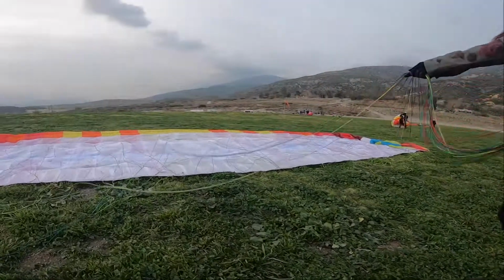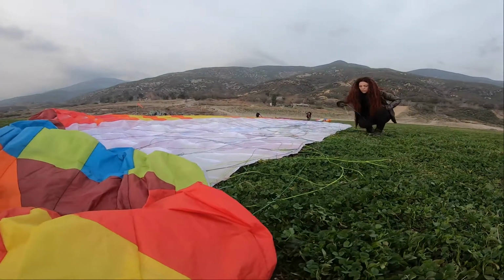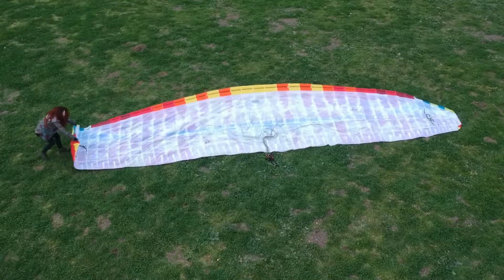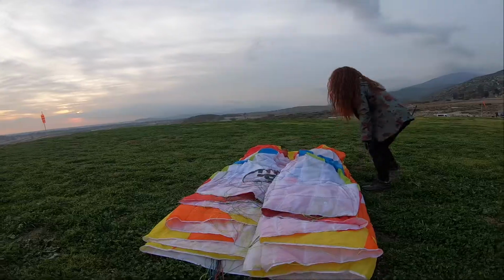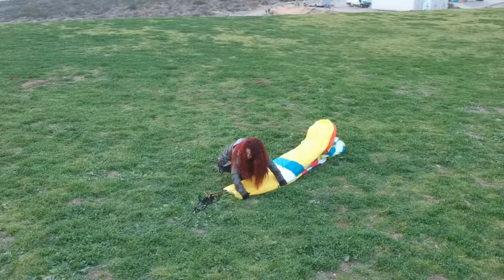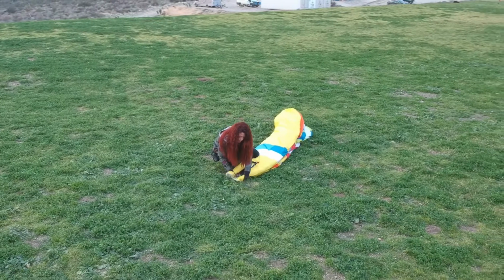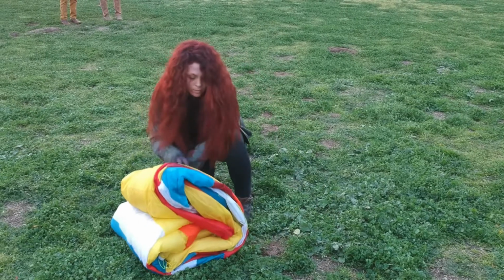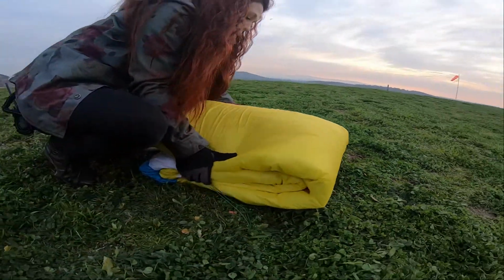WingFolding101 - Packing Without a Concertina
Folding the wing at the end of the day is usually not that fun but if not done correctly, the next launch could be filled with frustrations. Here's a few tips for my students to make getting organized and connected a little smoother!